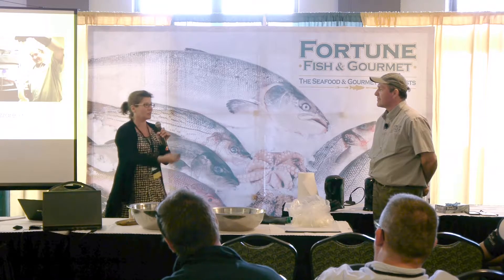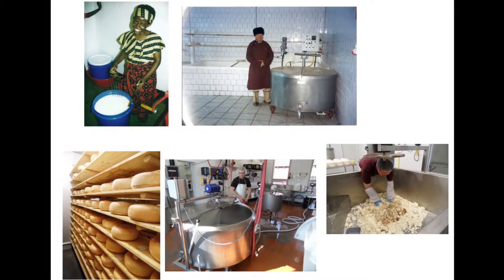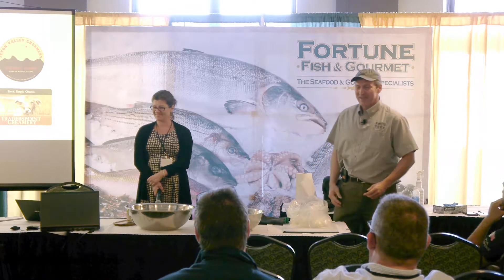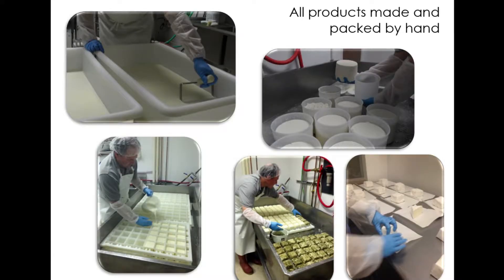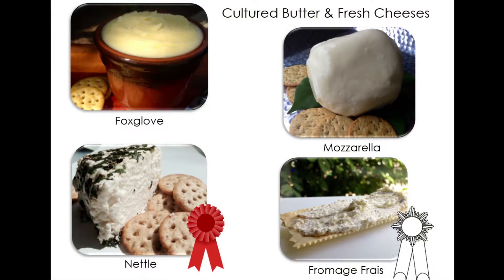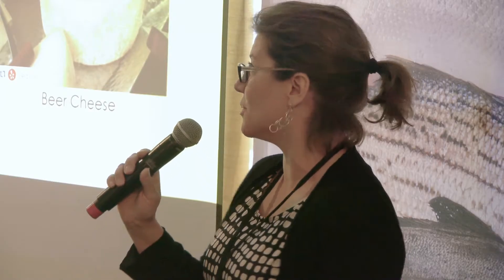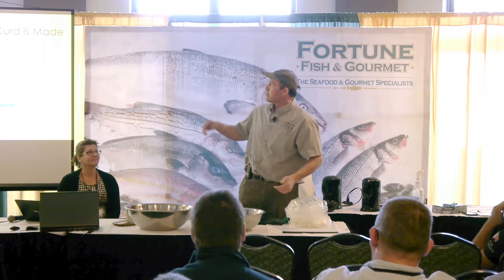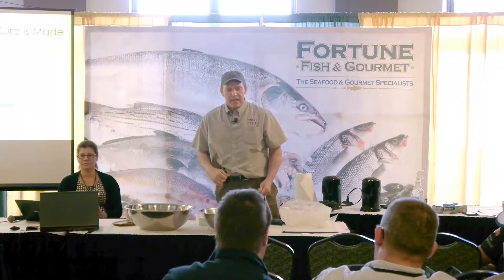Mozzarella Pulling - Chicago Seafood & Specialty Food Show 2016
Long time Cheese Maker, Fons Smits of Tulip Tree Creamery, exhibits how to pull mozzarella.